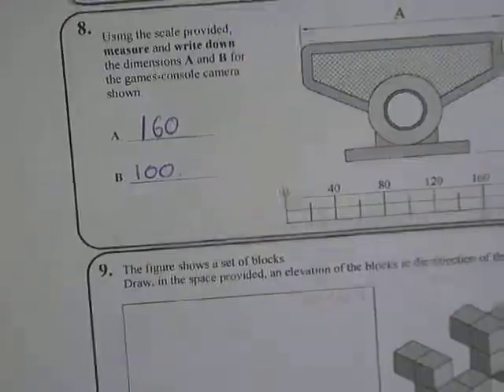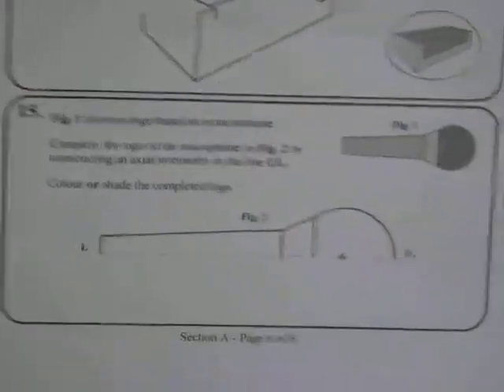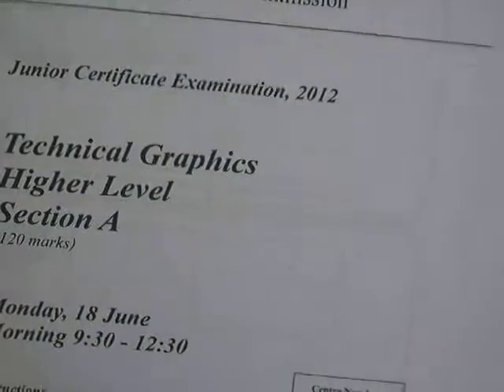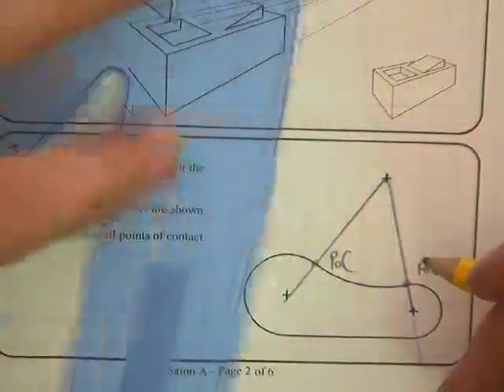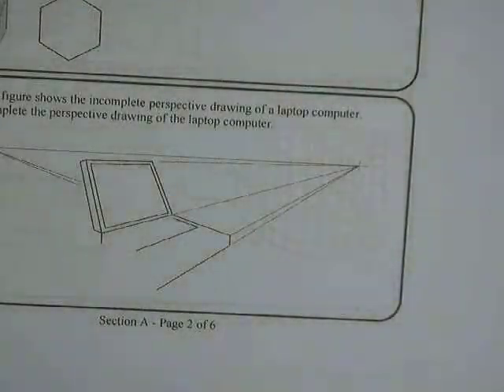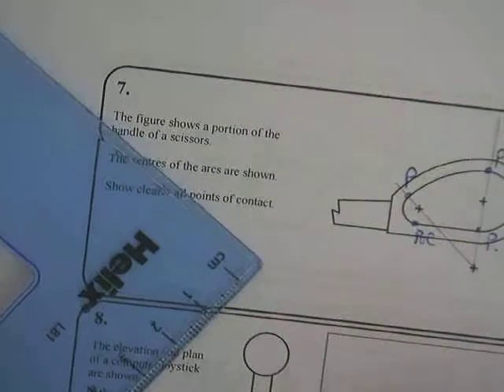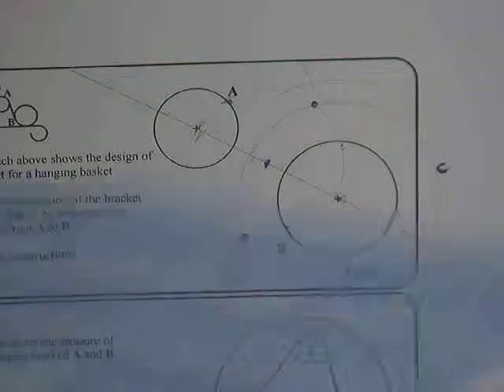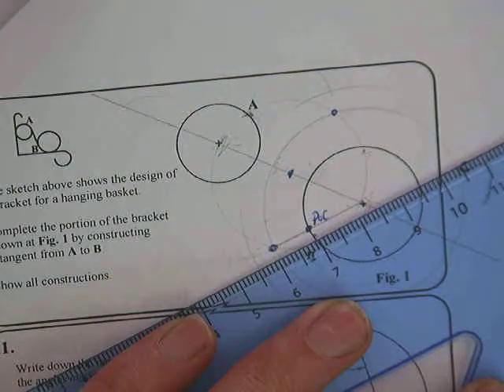Construction & tangent Short Qs 14OL 08HL 07 HL